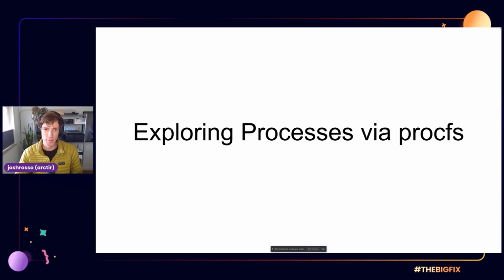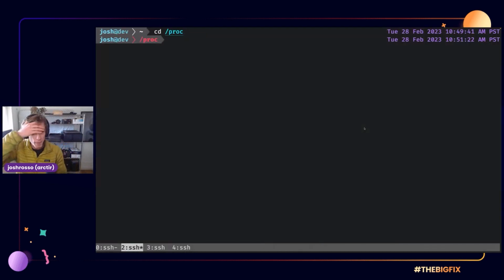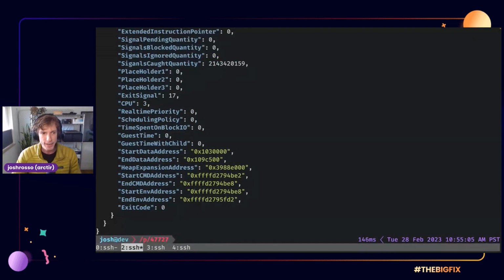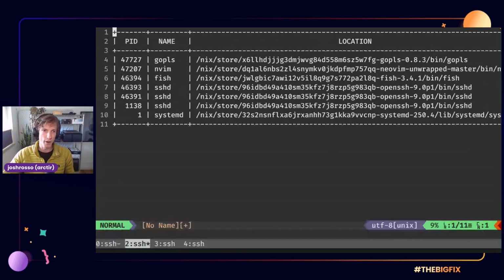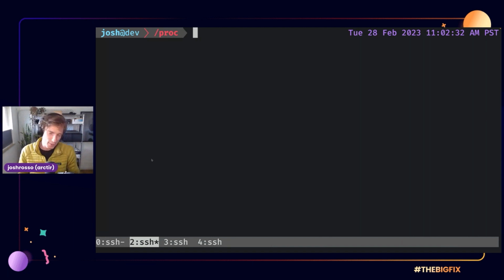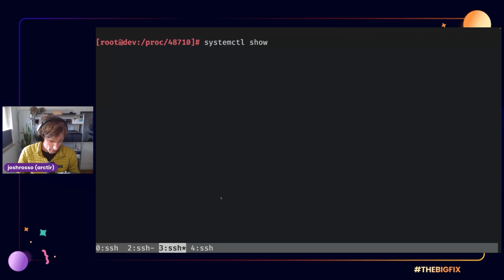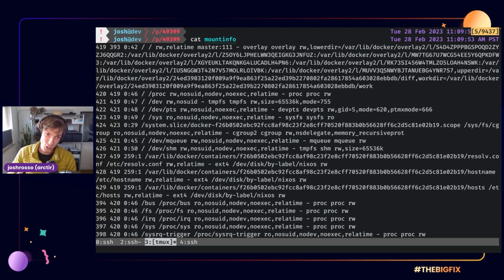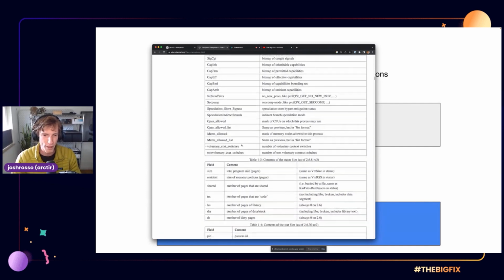Exploring Processes via procfs (feat. Joshua Rosso) - The Big Fix 2023 by Snyk